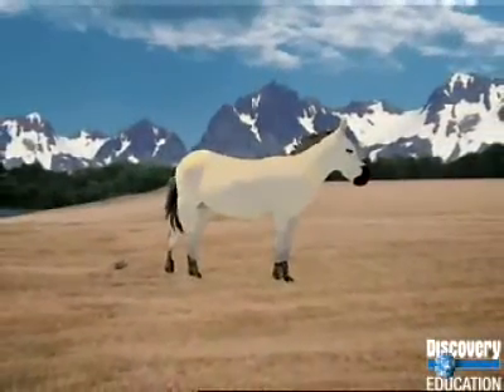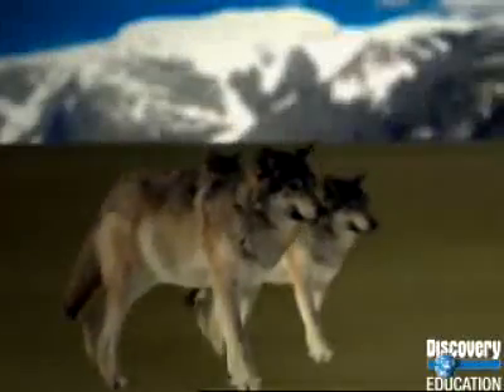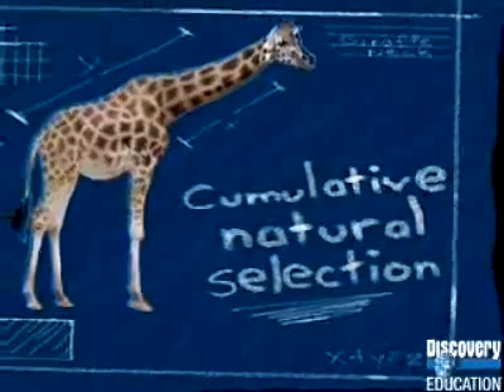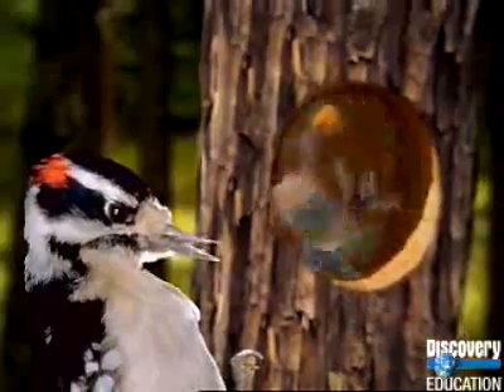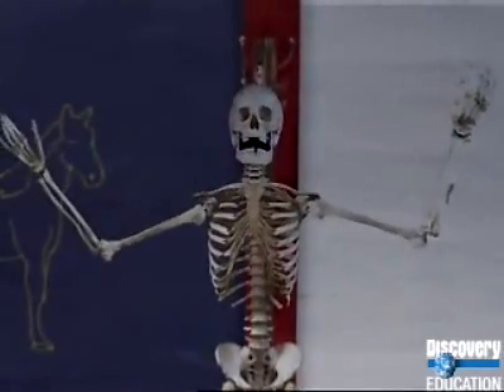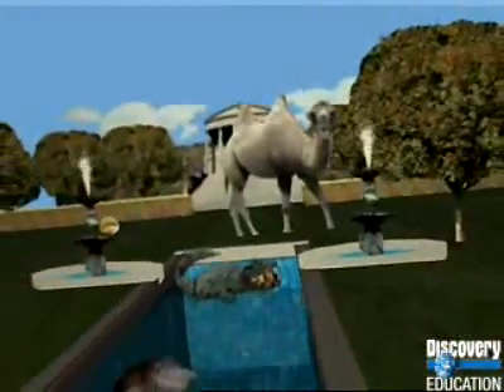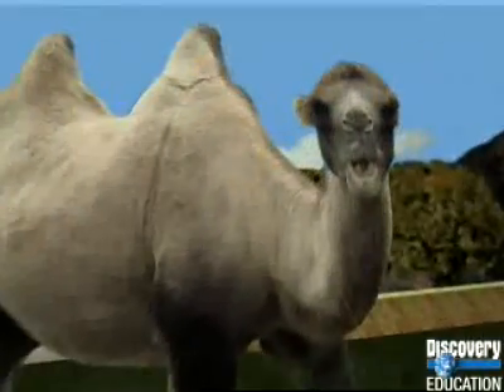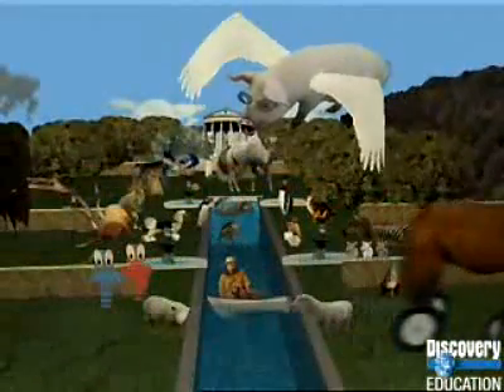Icons of Evolution Part 2 of 3: Why Don t Horses Have Wheels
The Development of Complex Changes